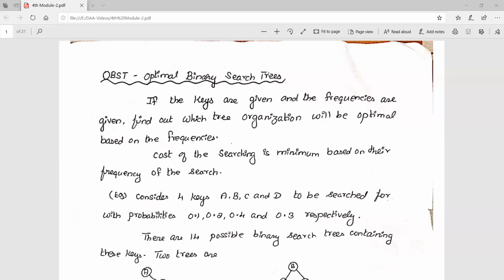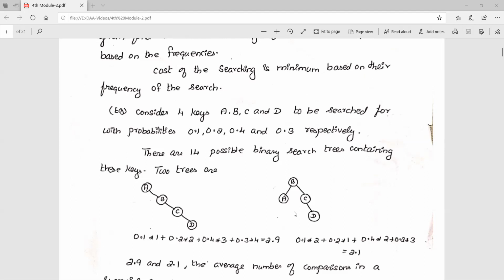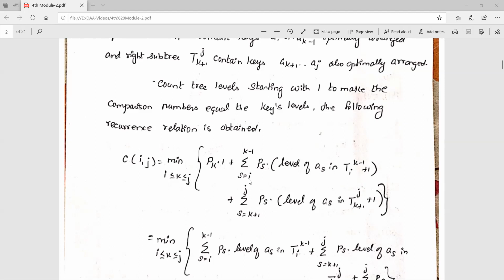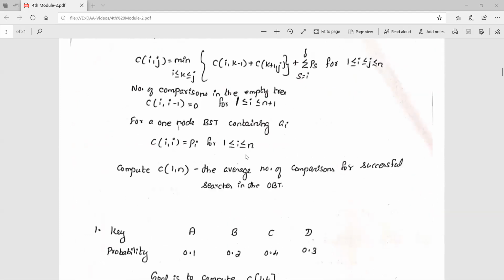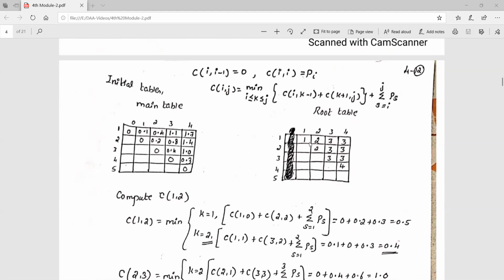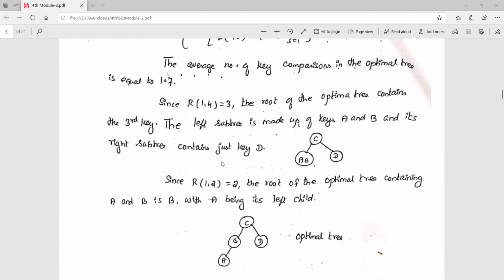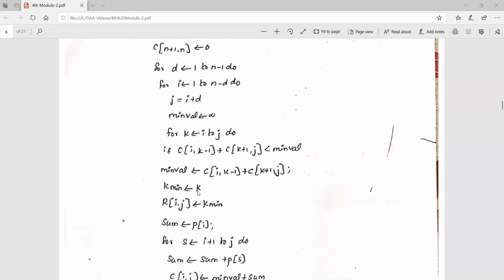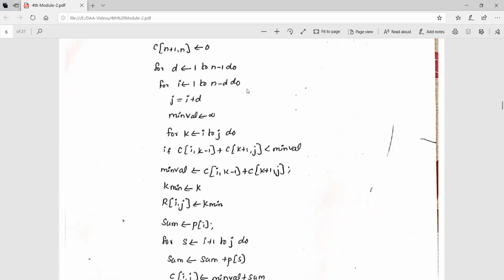4 5 Optimal Binary Search Tree